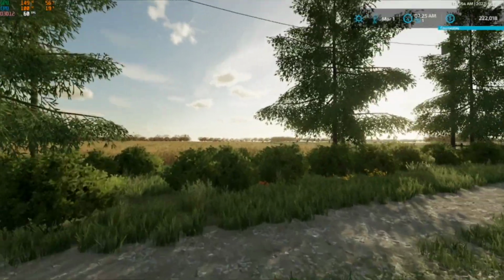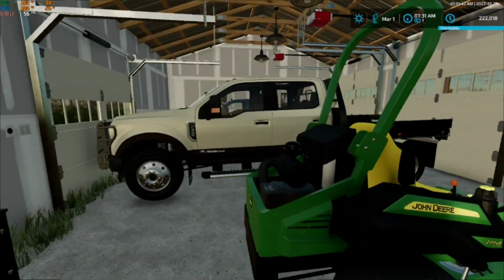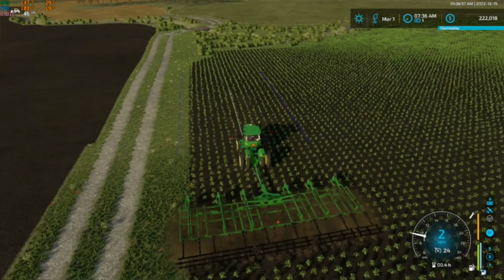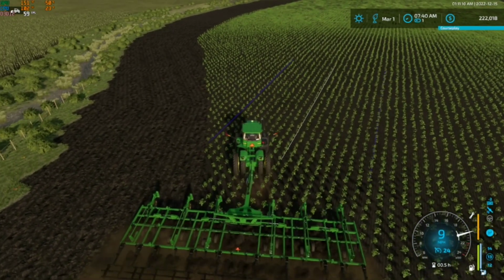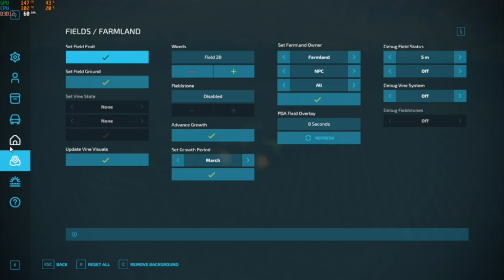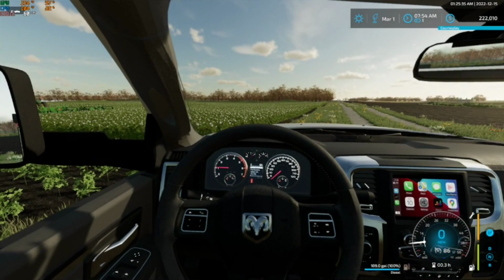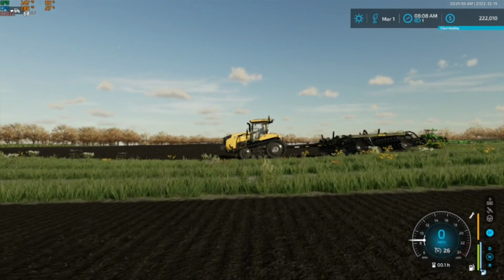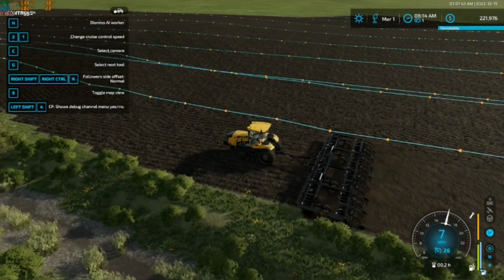FS22 Edgewater SK EP-3 Starting Fieldwork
Today we get started on the spring tillage